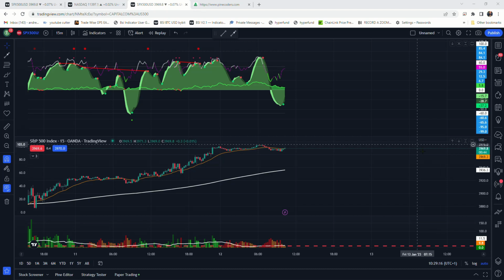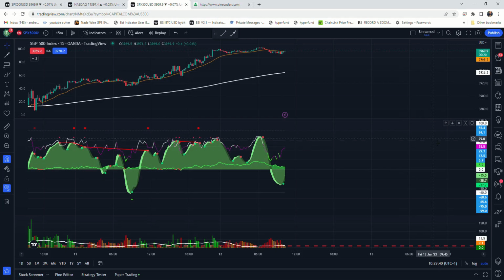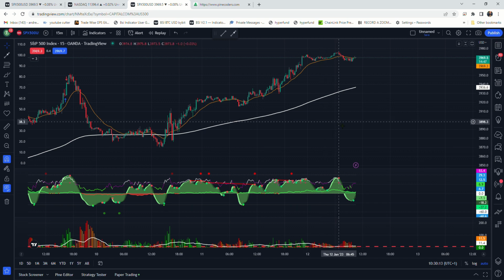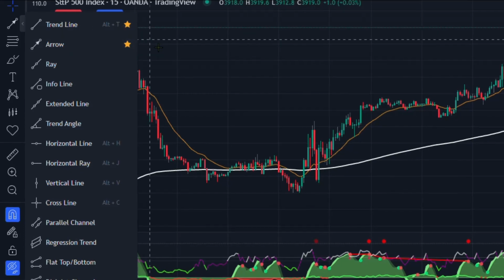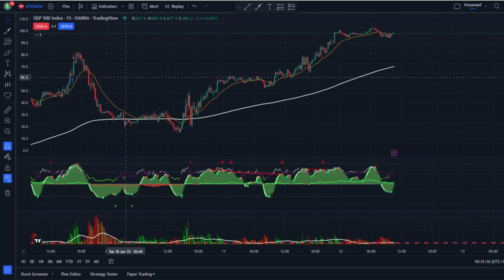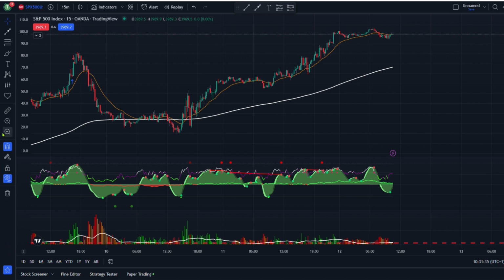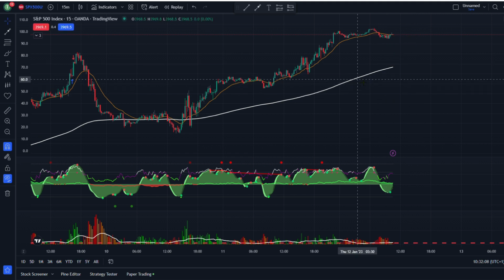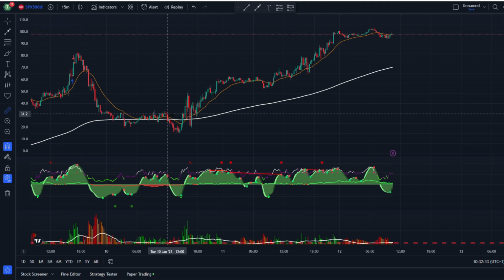MORE TIPS AND TRICKS IN TRADING VIEW